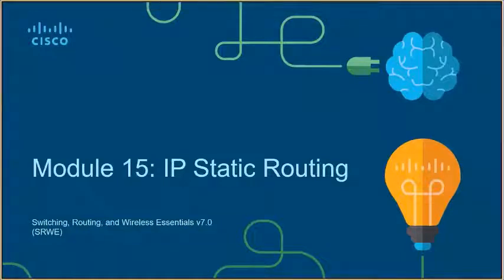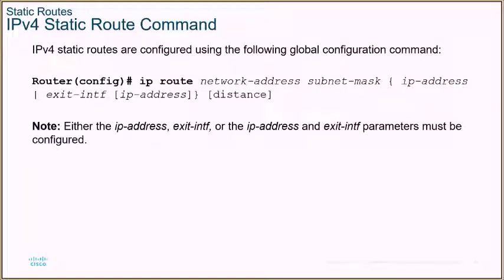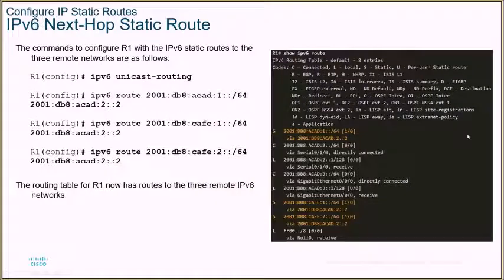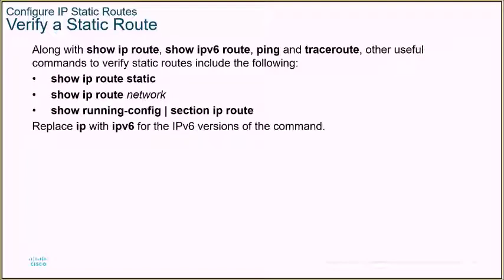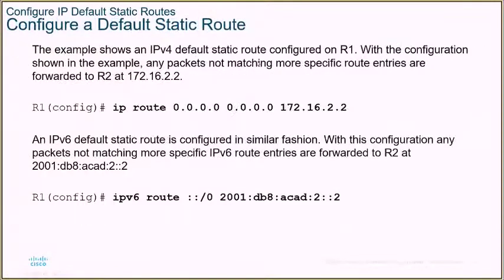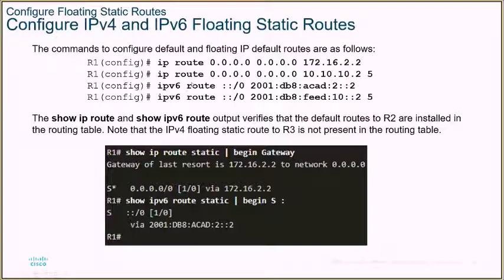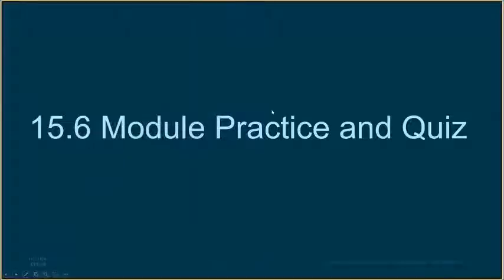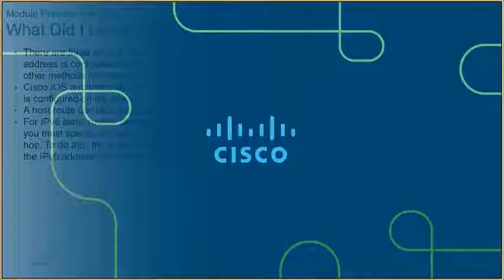2021 Switching, Routing and Wireless Essentials Chapter 15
A discussion of Chapter 15, from the Cisco Networking Academy. Chapter 15 covers IPv4 static Routes,  and IPv6 static Routes.